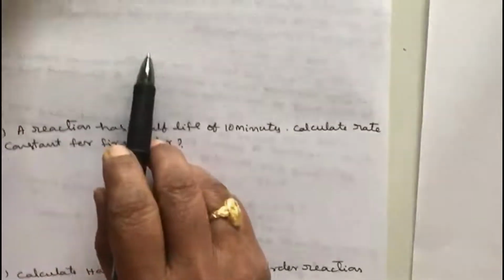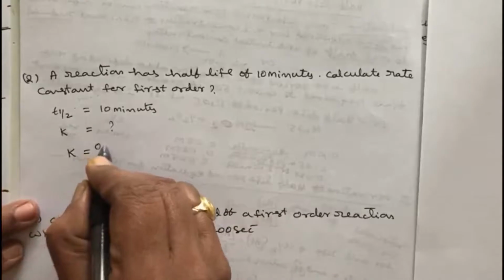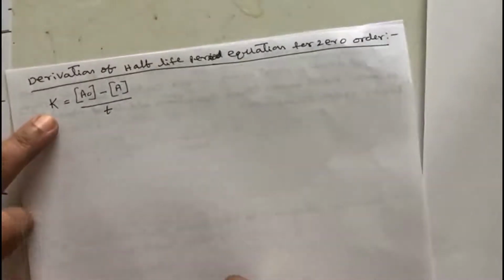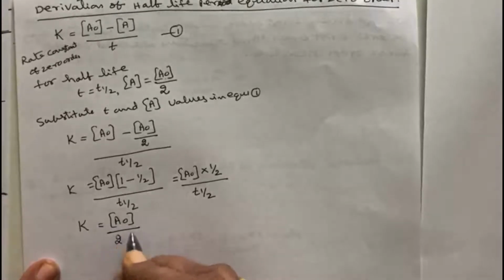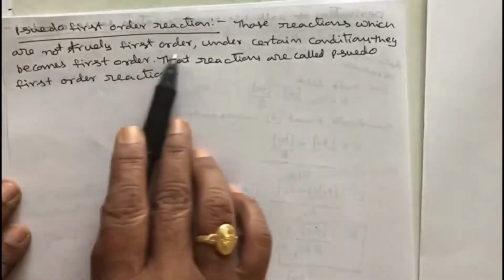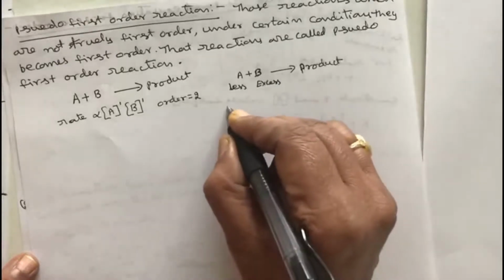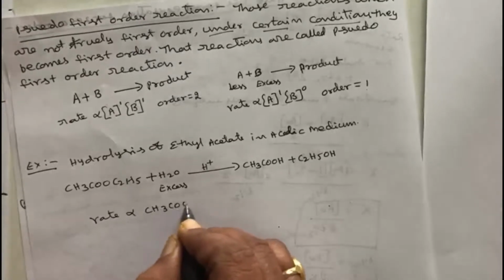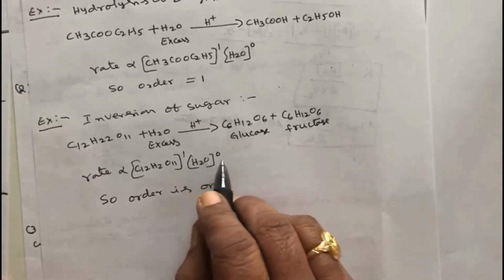Half-life period part2 in chemical kinetics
A detailed description of half-life period problems useful for competitive exam purpose